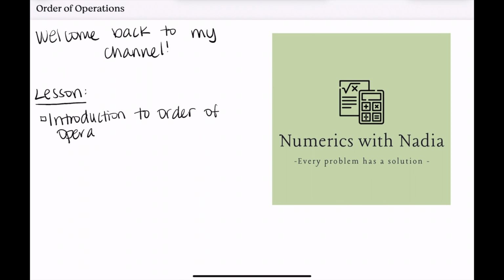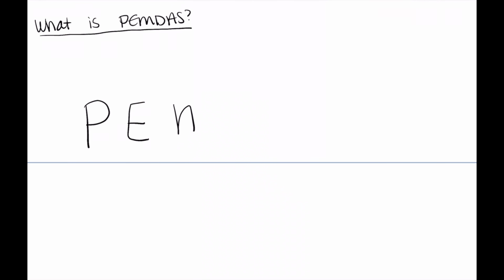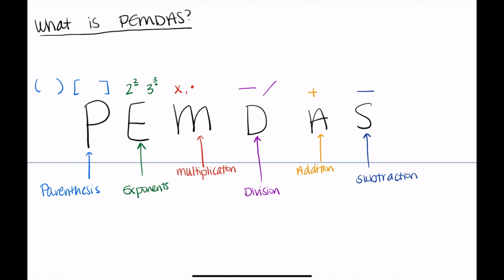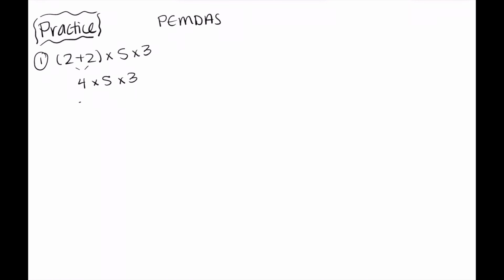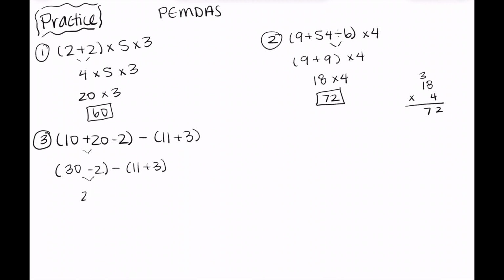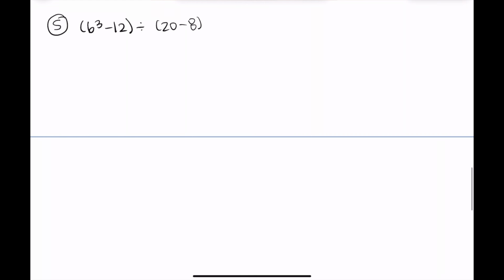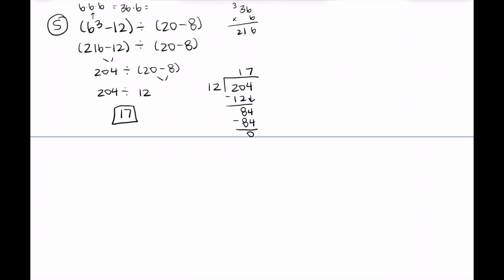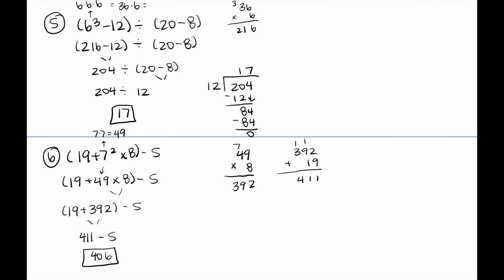Introduction to Order of Operations (PEMDAS)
This video will be an introduction to order of operations. Our lesson will be broken up into what are the order of operations and what is PEMDAS. We will use our understanding of PEMDAS and apply it to several different examples of varying difficulty.